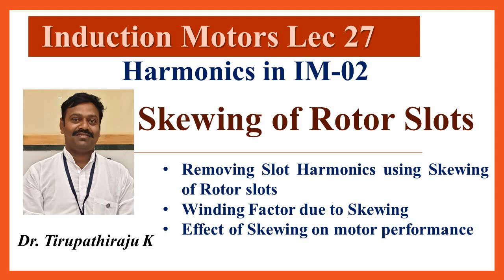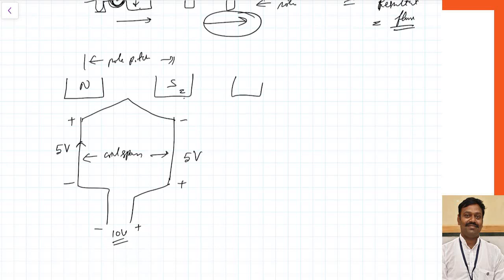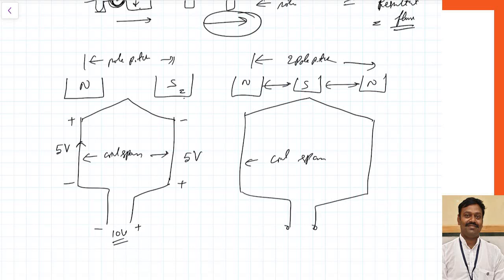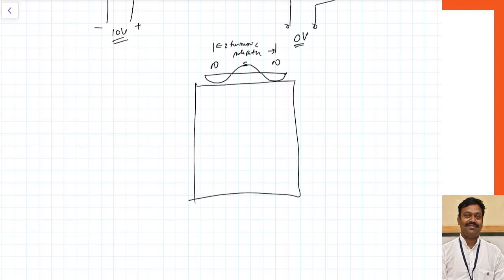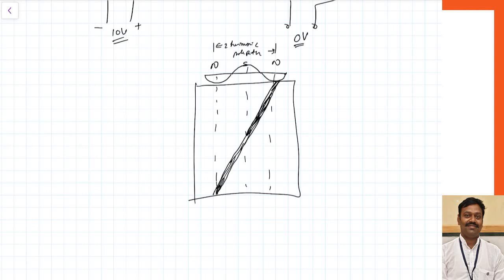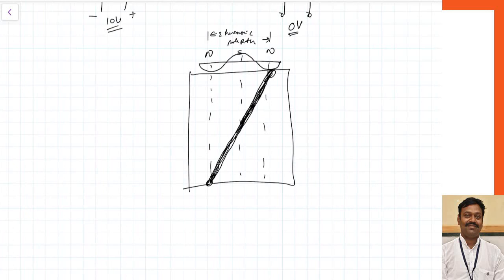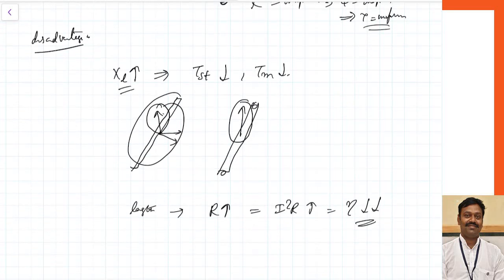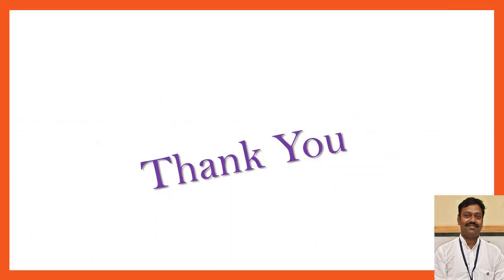IM 27 Skewing of Rotor Slots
Lectures on Induction Motors By Dr. Tirupathiraju Kanumuri, Assistant Professor, NIT Delhi